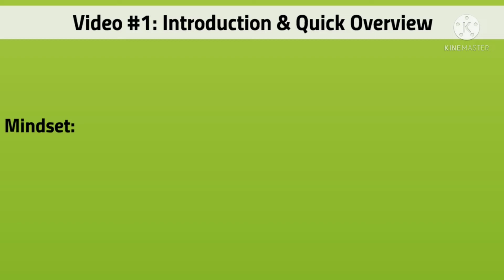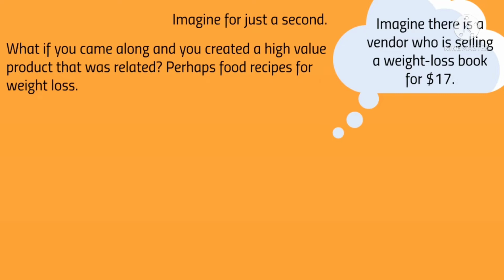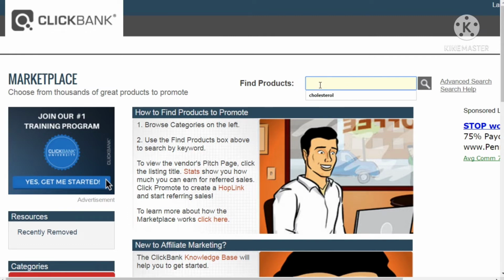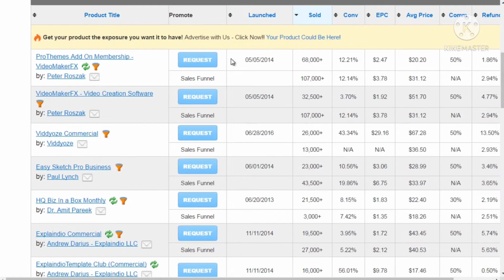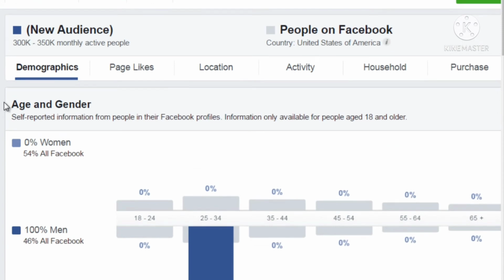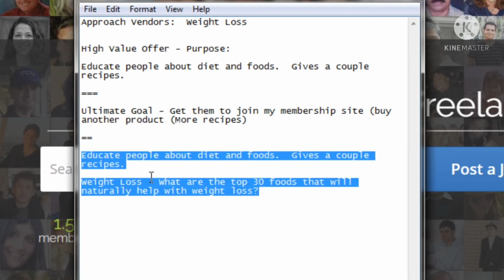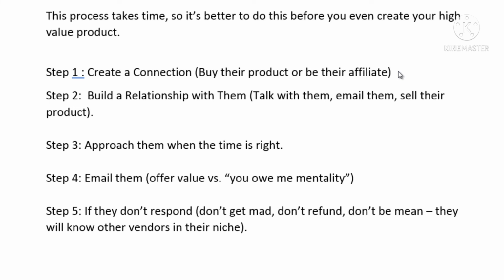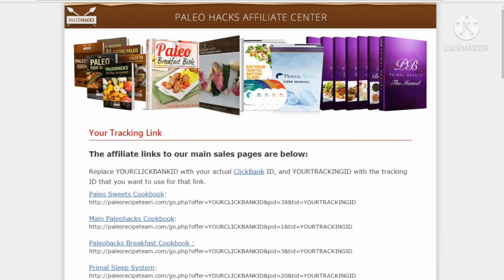Start Earning From Building Your Buyers List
How to Start  Earning From Building Your Buyer List(Free Video Course)
Free Video Course
# Free Course